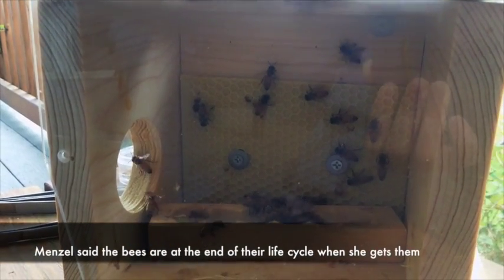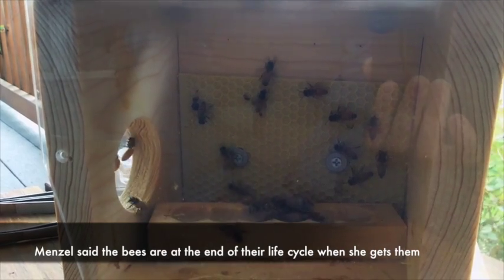Bee venom therapy for Lyme disease treatment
Jenny Menzel started an unconventional therapy in December in the hopes to cure her chronic Lyme disease. Although using bee venom as a therapy has been around for thousands of years, it is not a mainstream practice and is generally deemed experimental.